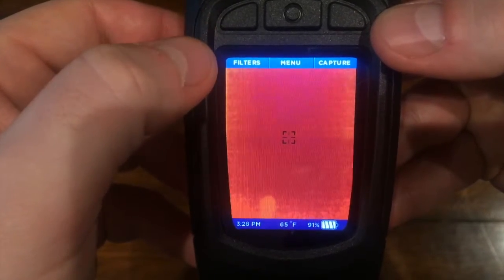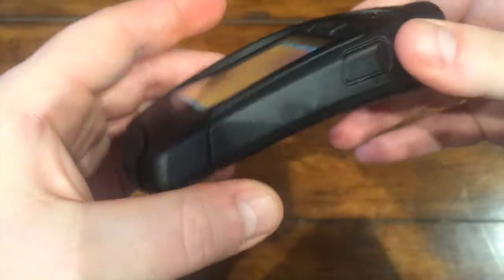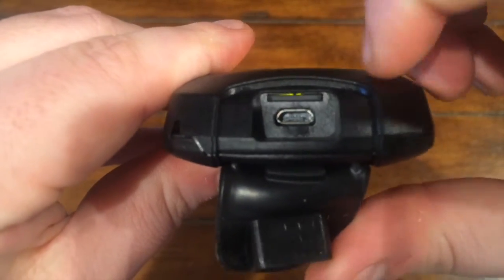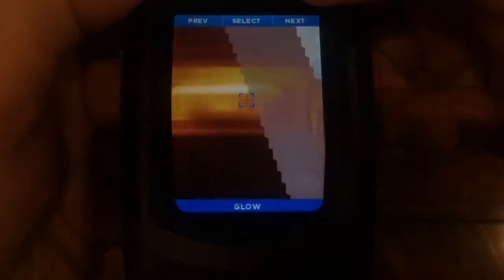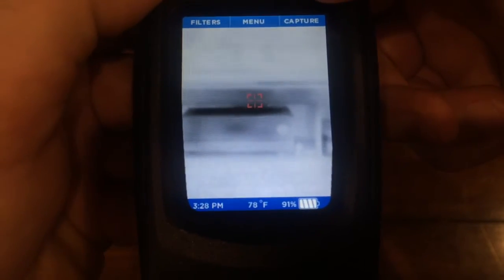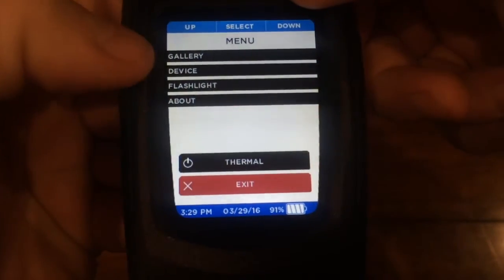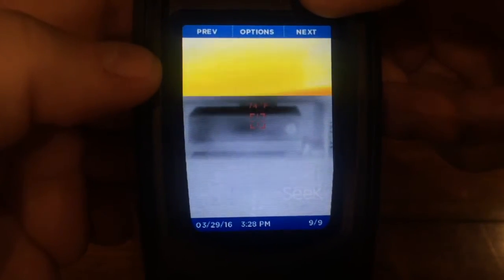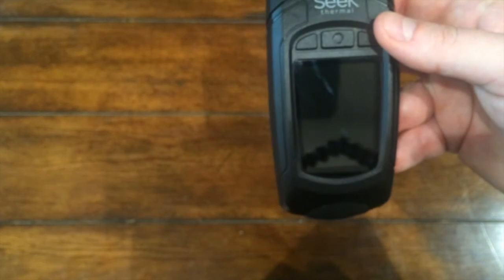Seek Reveal - Industrial